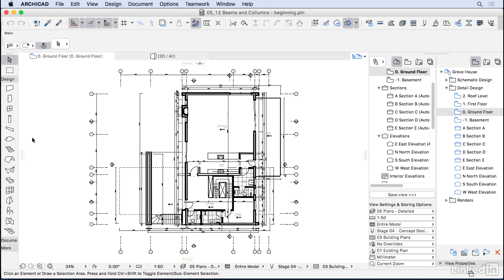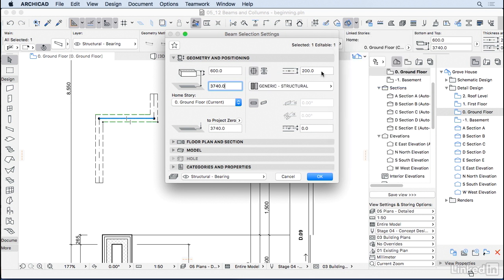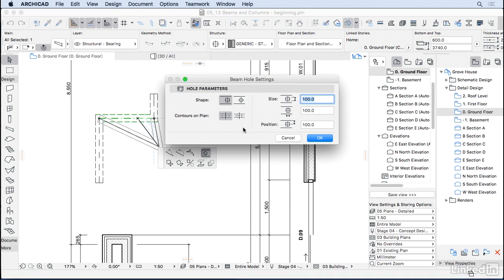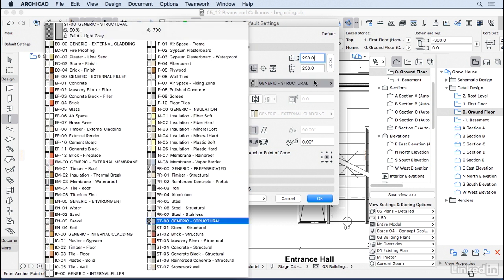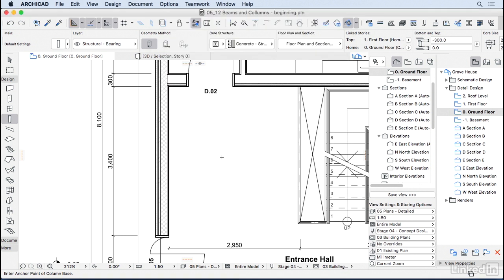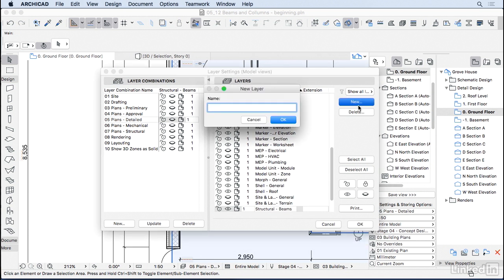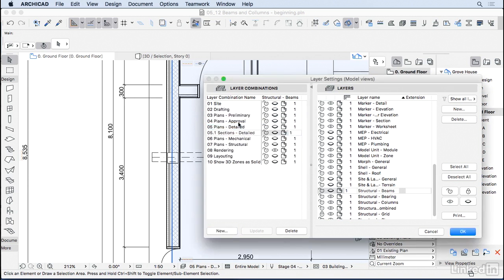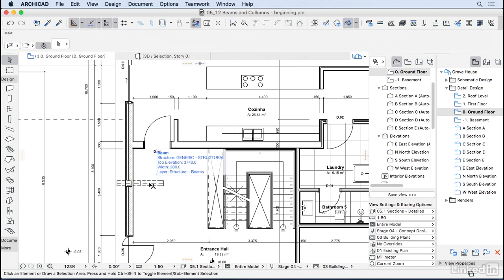055 Columns and beams